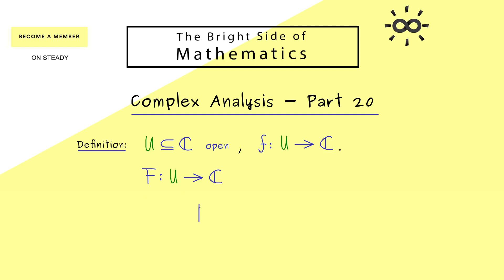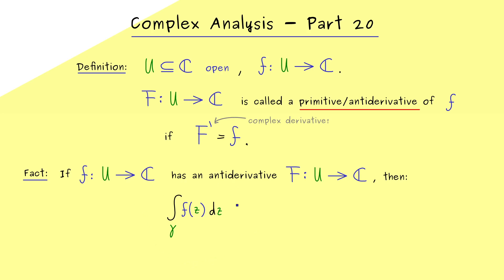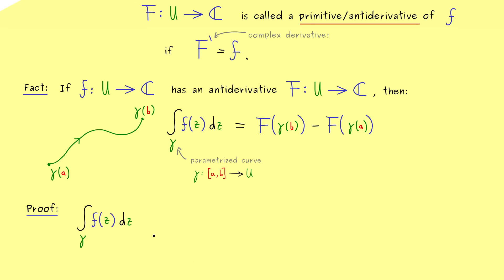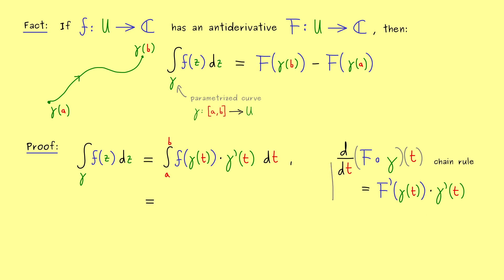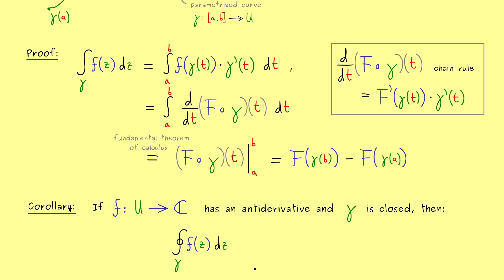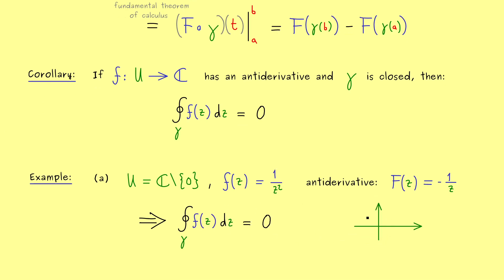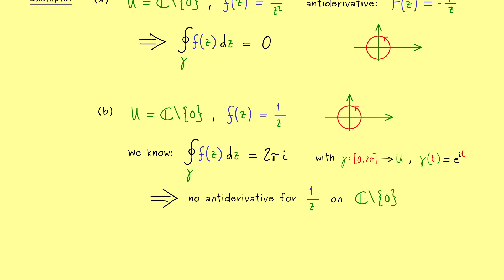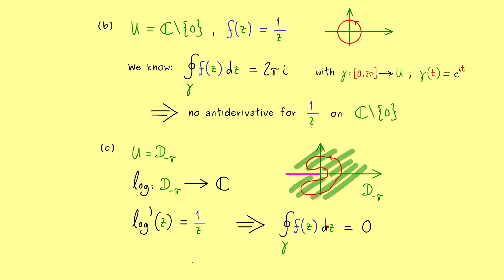Complex Analysis 20 | Antiderivatives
x